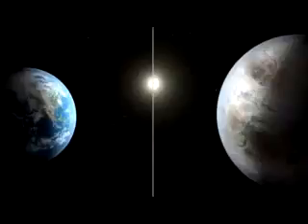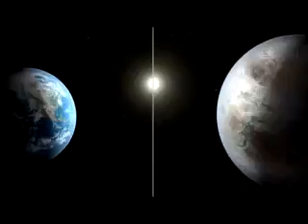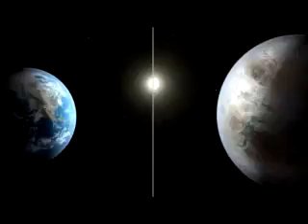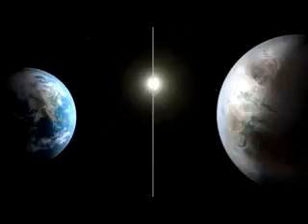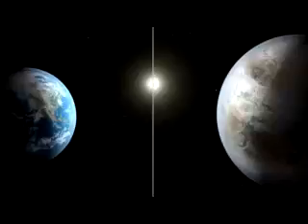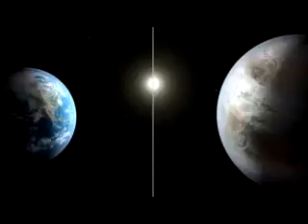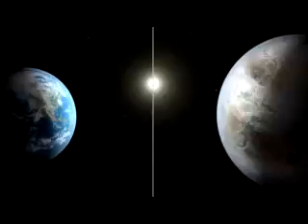NASA’s Kepler Mission Discovers Bigger, Older Cousin to Earth